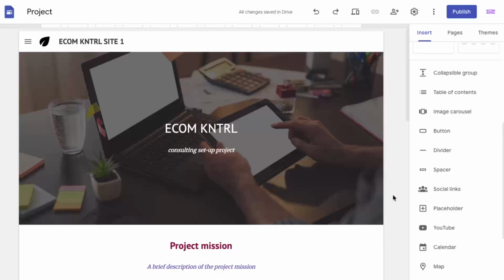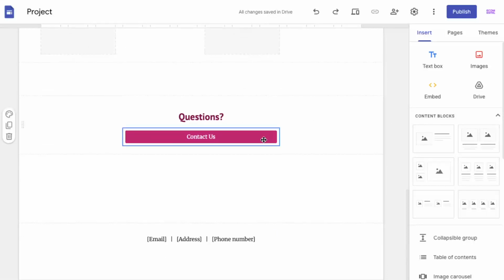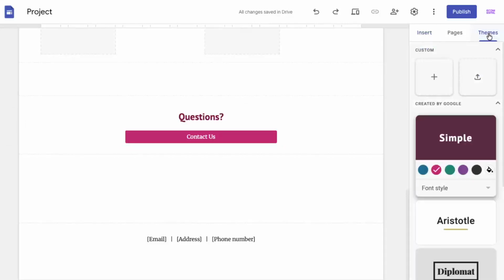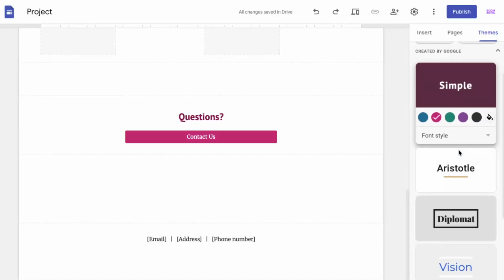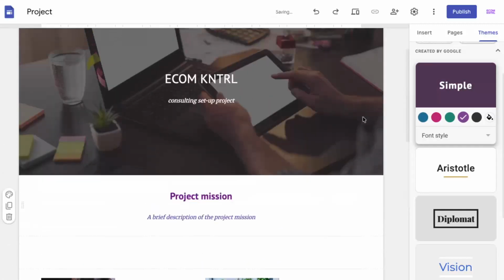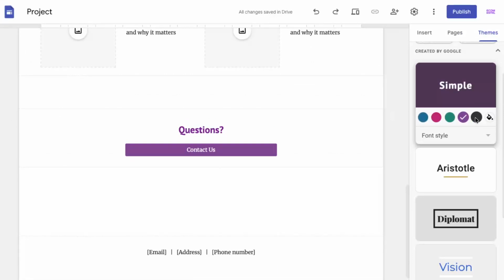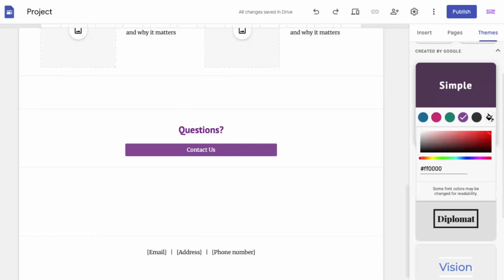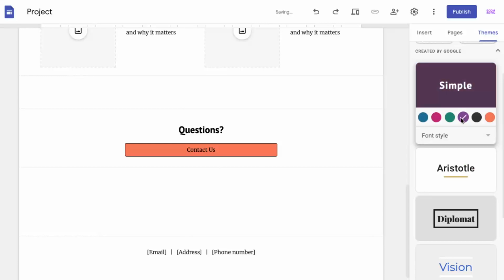How to Change Button Color on Google Sites (2026) | Step-by-Step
Learn exactly how to change button color on Google Sites using the latest updated method. In this tutorial, you'll see how to locate your button element, access the styling options, and apply a custom color that matches your brand. Whether you're building a store, portfolio, or landing page, getting your buttons to look right matters. This walkthrough covers the current Google Sites interface so nothing looks outdated or confusing. No coding required — just follow along and your button colors will be updated in minutes.